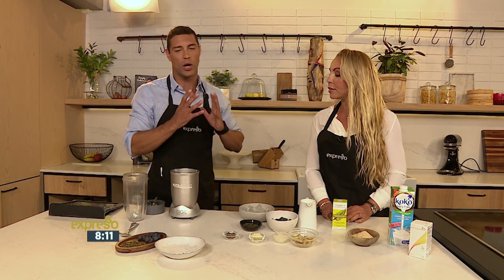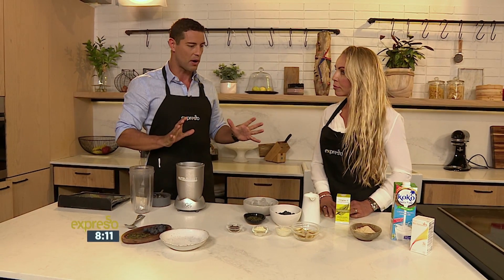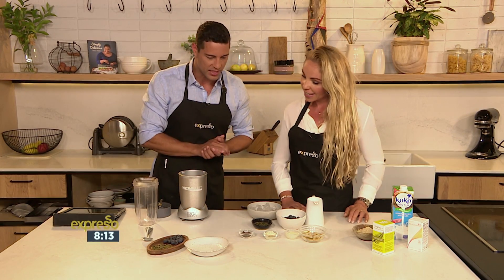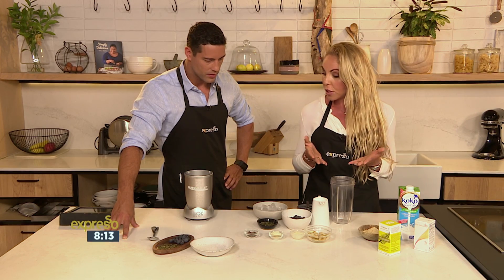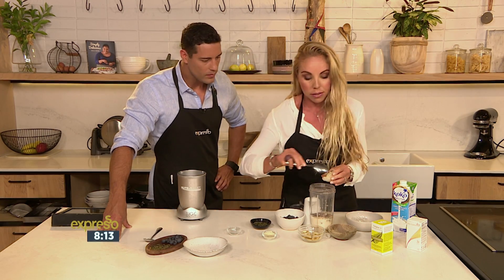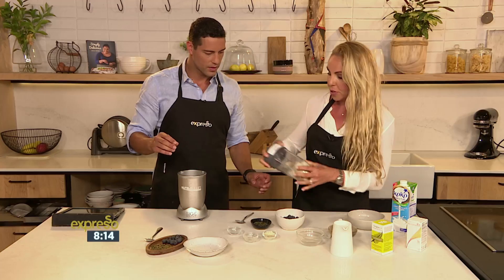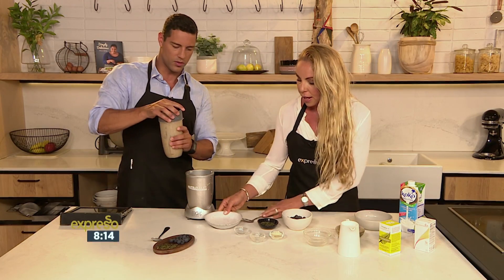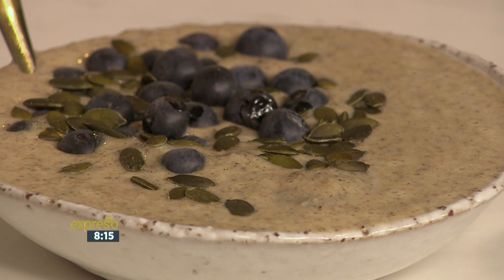Healthy Superfood Dishes: Vanessa’s superfood smoothie bowl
We share some recipes using ingredients classified as superfoods.